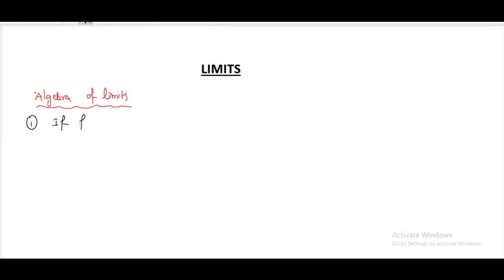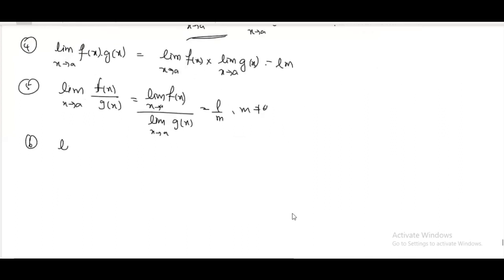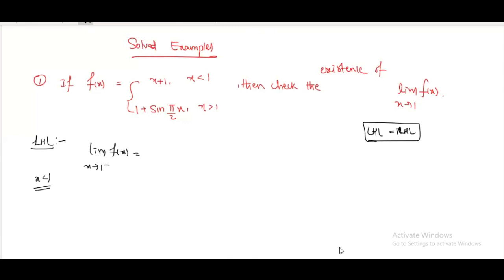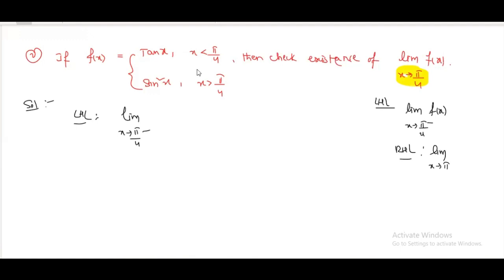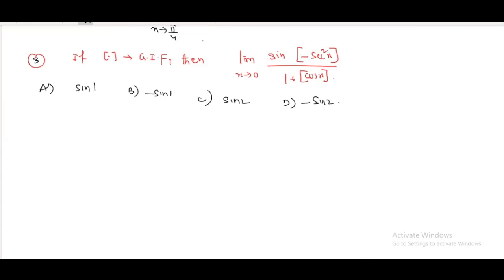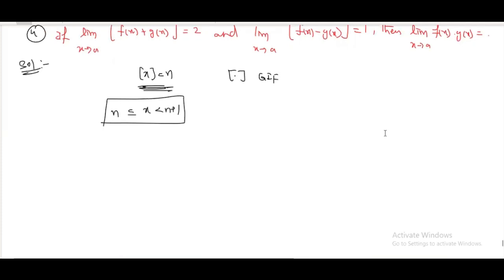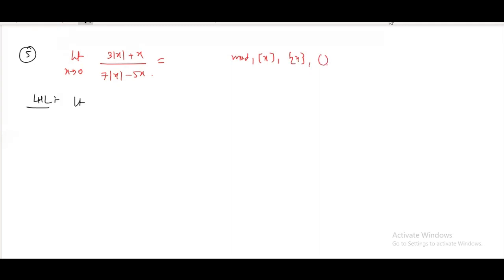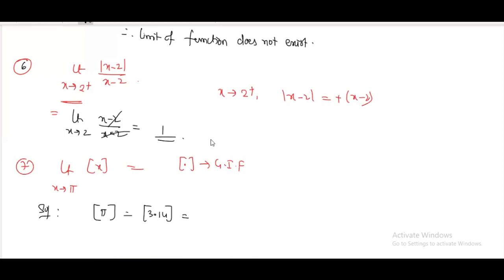Limits (Algebra of limits), problems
algebra of limits and problems on LHL, RHL